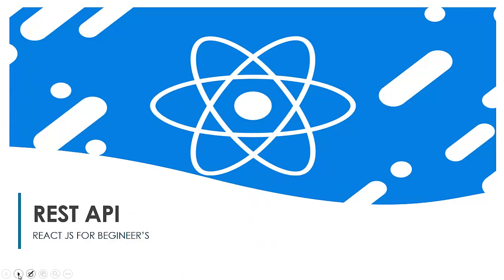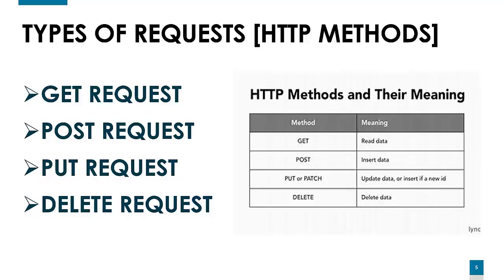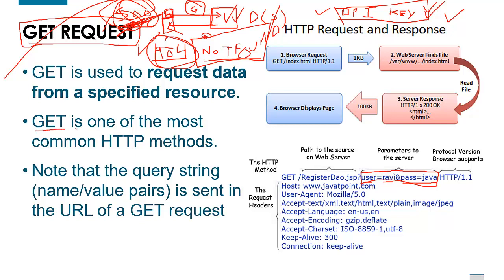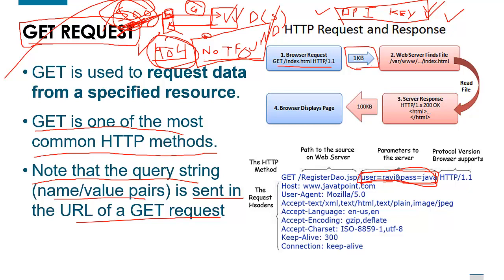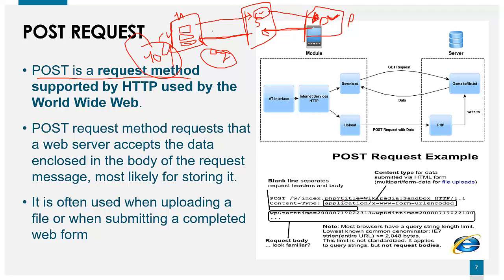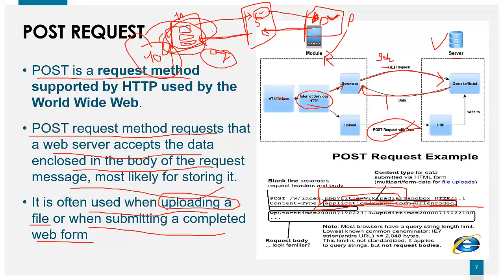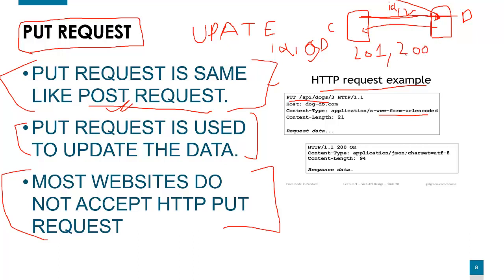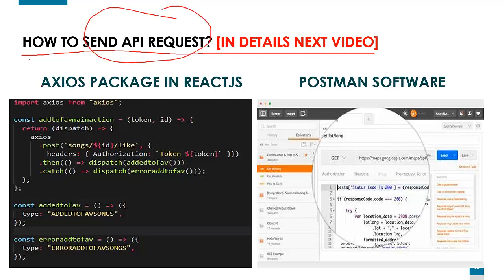React JS for beginners Part 13:- What is a REST API?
HELLO FRIENDS, TODAY THIS IS THE PART THIRTEEN OF THE SERIES OF REACTJS FOR BEGINNERS.
THIS IS JUST AN INTRODUCTIONARY VIDEO.
HERE I AM GOING TO TELL YOU ABOUT REST API.
I EXPLAINED FULL ABOUT REST API.
THERE ARE FOUR TYPES OF HTTP REQUESTS THAT ARE SENT WITH THE HELP OF API:-
1. GET REQUEST
2. POST REQUEST
3. PUT OR PATCH REQUEST
4. DELETE REQUEST